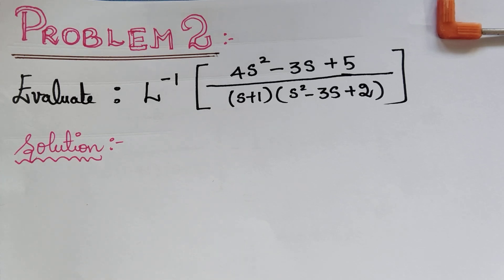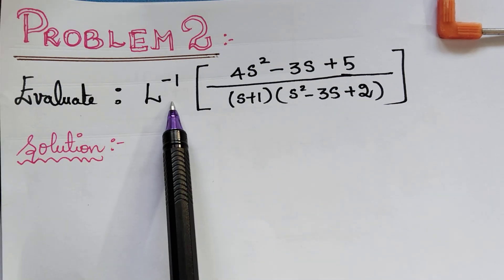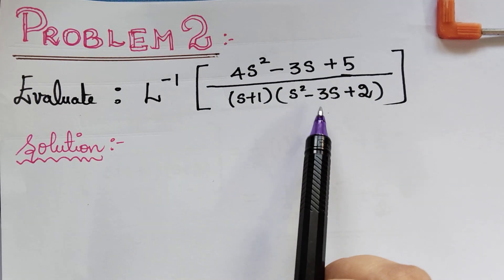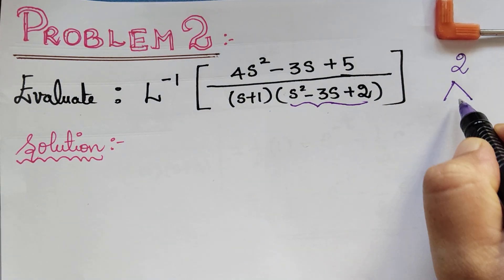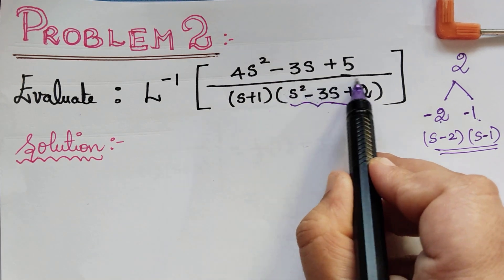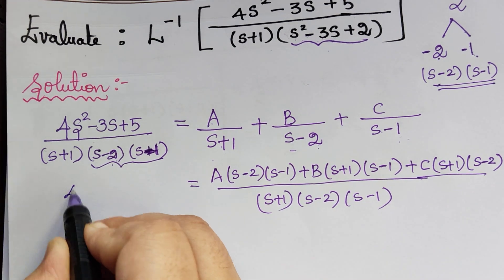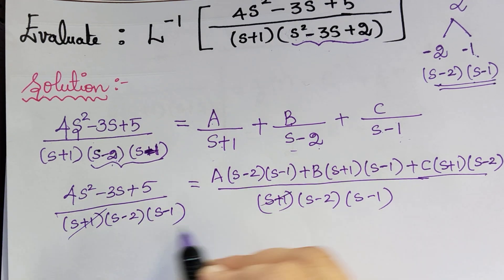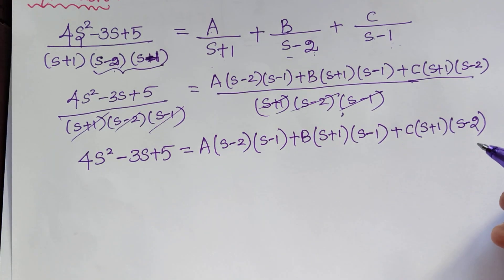problem 2|| partial fraction in inverse laplace transform||differential equations